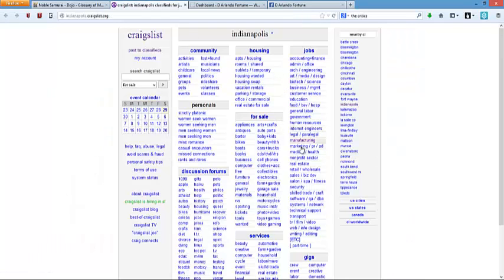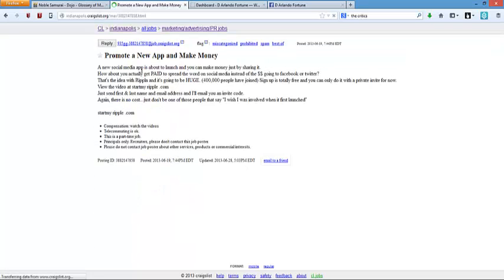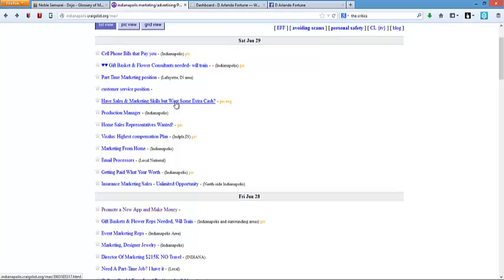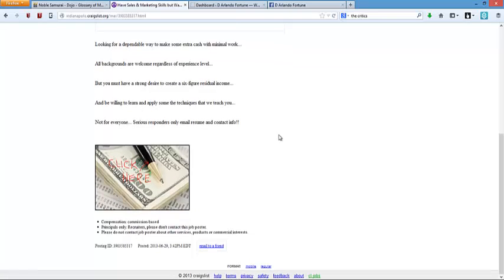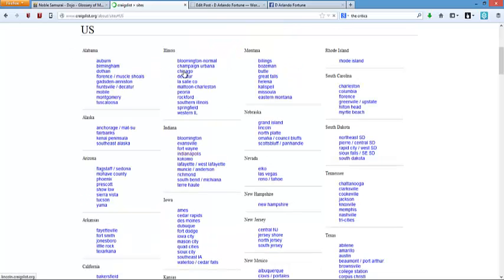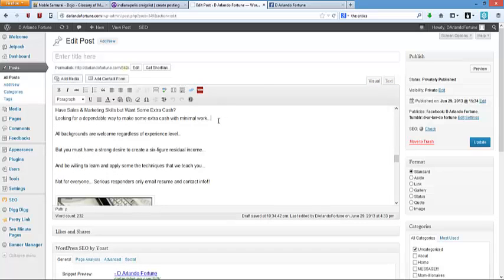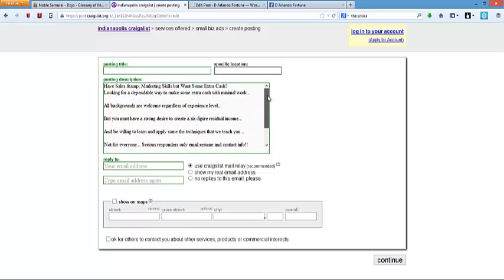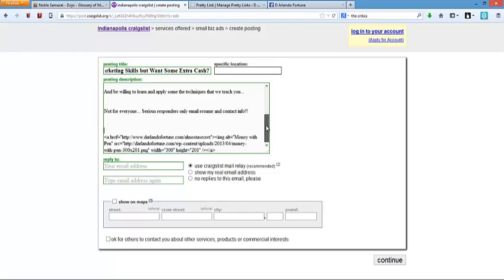Clickable Images on Craigslist (how to create click thru pics & optimize ads on Craigslist)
When posting an ad on Craigslist, it is a great idea to have a picture in your ad... even better if it's a clickable image.

Craigslist is an inexpensive way to post ads to targeted markets nationally and internationally.

Here are 6 basic tips for posting an ad on Craigslist:

1. Compelling Headline

2. Use five lines of copy directed at the needs of your target audience

3. Short sentences that end with elipses (-...-)

4. Plenty of white space (double-space your lines)

5. Call-to-Action

6. Use a picture whenever possible

***BONUS: Include clickable images that link back to your website or capture page!!***

-h2-Tips for creating clickable images--h2-

You can use regular text or HTML to place an ad in the description area of your Craigslist ad.

If you want to use clickable images, go with HTML.

Create a new post in your blog. Add the the copy and image that you want to make clickable.

Click the 'text' tab (if using WordPress). Copy the entire ad you've just created in your blog and paste it into the description area of your Craigslist ad.

The clickable images that you post into the ad must point directly to the website or capture page of your choosing. (I prefer to use Pretty Link to redirect my links.)

If you don't want to use Pretty Link then take the URL from the site where you uploaded the image and change the destination URL.